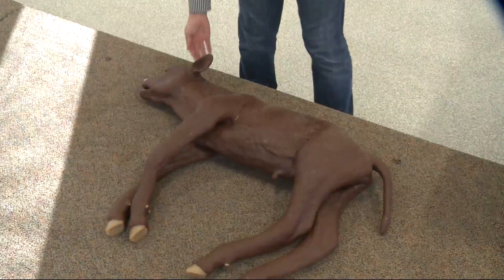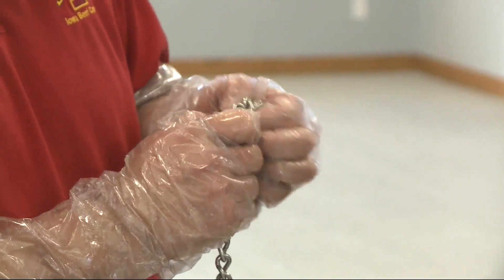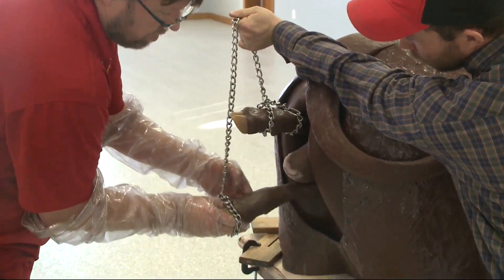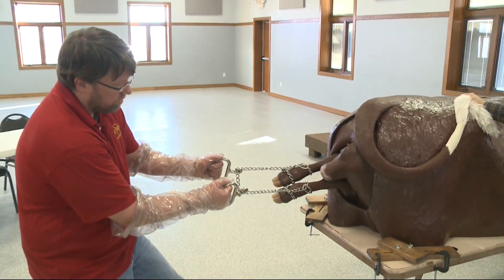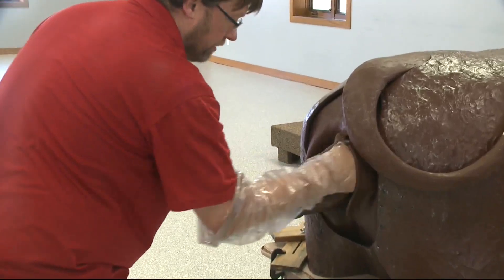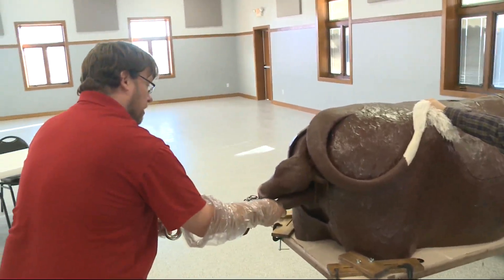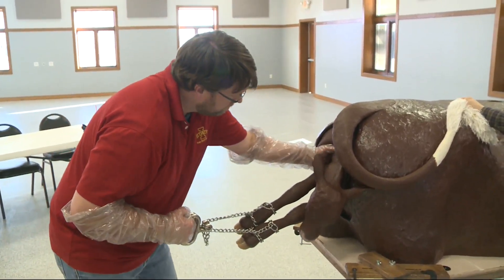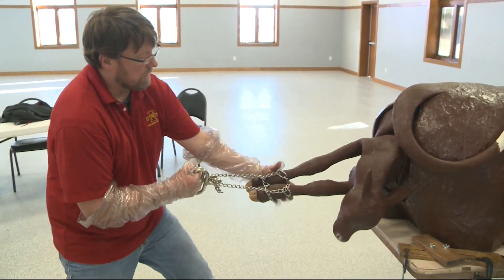Calf Birthing Simulator Helps Farmers Prepare for Calving season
Today in Iowa's Griffin Wright reports on the Iowa State University Calving Simulator being used to help prepare Madison County Farmers for Calving season.